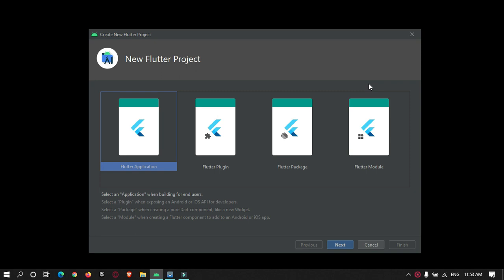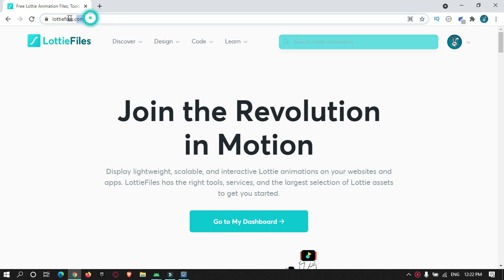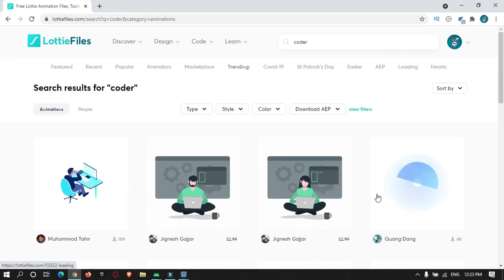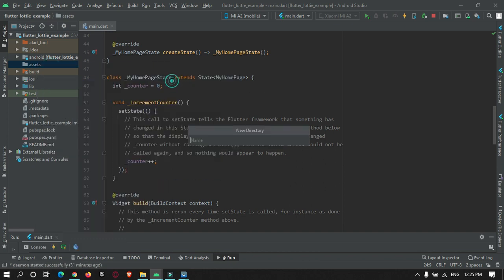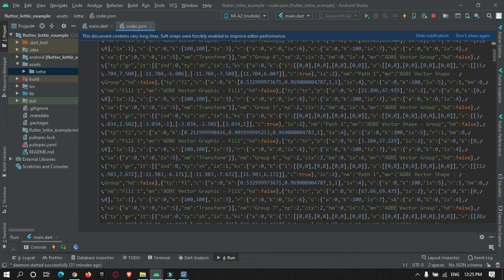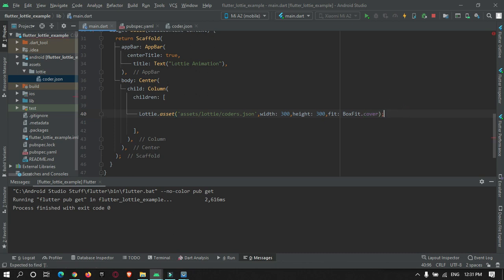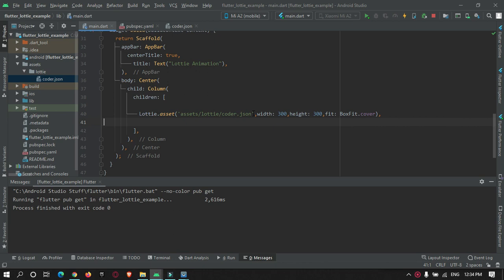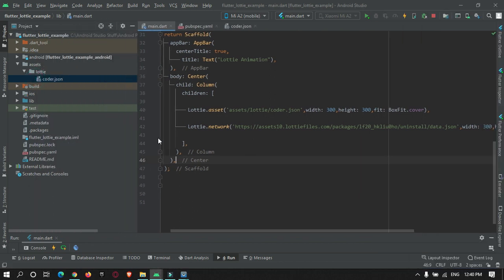Lottie Animations in flutter app - lottiefiles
Was this Tutorial helpful? Spread Motivation on me by supporting Hi Guys, Welcome to Proto Coders Point, In this flutter tutorial we will talk about a flutter package called ‘Lottie‘ that helps us to load animation files that are in JSON format.

A Lottie animation – for flutter
The Lottie is a website that provides some awesome & free animation image files in JSON format that we can add to our flutter application to display pre-built animation.

A Lottie is a pre-built Animation that is in JSON format, For the JSON file, we can simply add it in our flutter assets folder & use them to display Lottie animation in the flutter app.

The Flutter Lottie is a package library that parses Adobe After Effect animation files exported in JSON file & renders them natively on mobile device app.
It works greatly and smoothly on Windows, Web, Linux, iOS, and Android Devices.